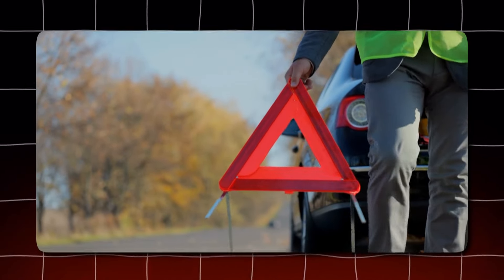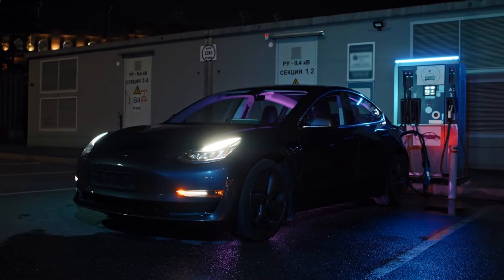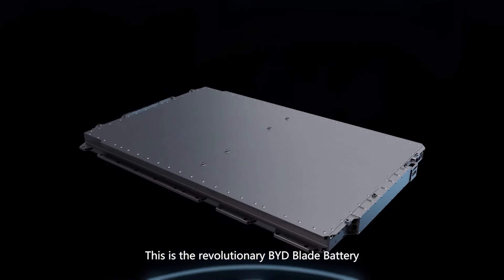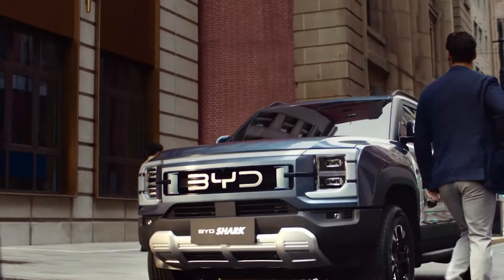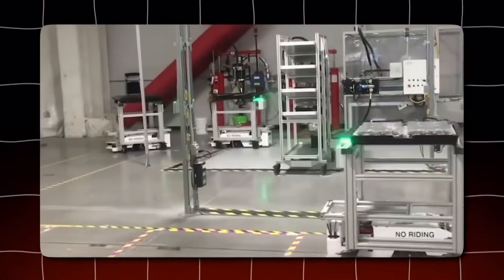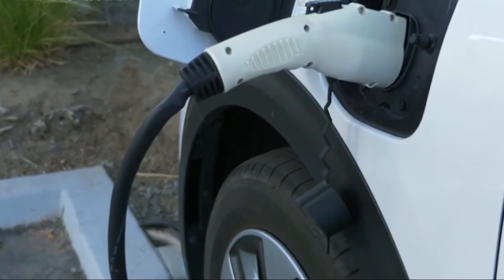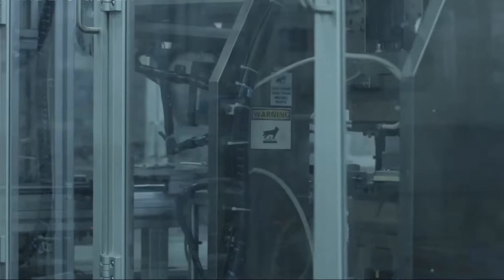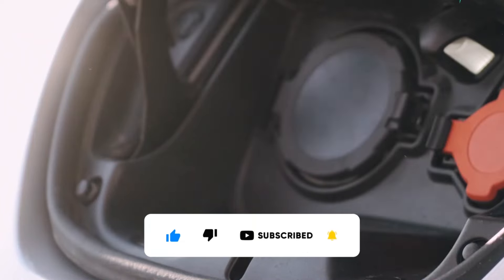In JUST 10 mins BYD's NEW Battery Can Recharge An EV!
Welcome back to Evolt Explorer! Today, we've got another groundbreaking news. In our latest video, we're diving into the details of "In JUST 10 mins BYD's NEW Battery Can Recharge An EV!" that's set to revolutionize the automotive landscape.

If you're eager to stay on top of the latest developments in the world of trucks and innovation, make sure to watch the entire video. We'll unravel more features and specifications of this game changing industry.